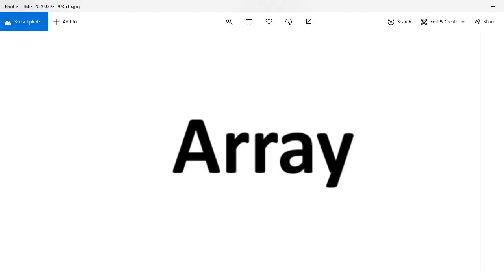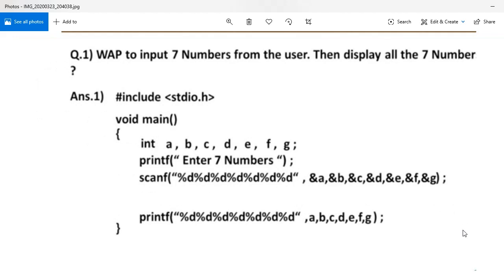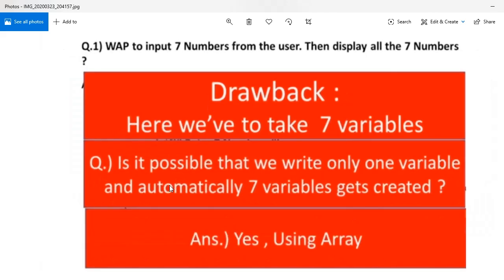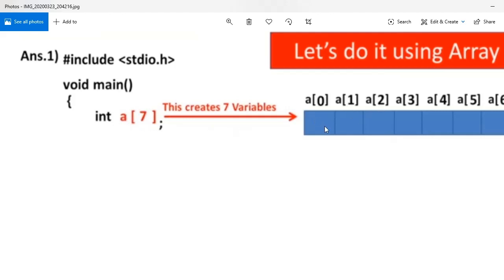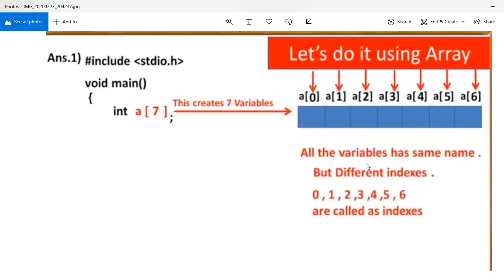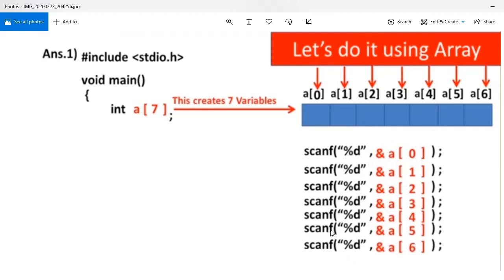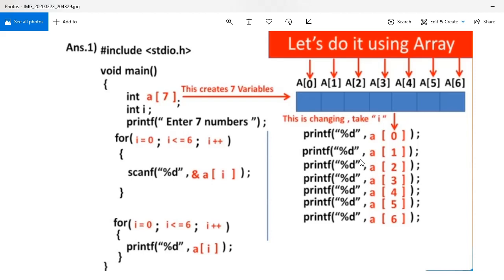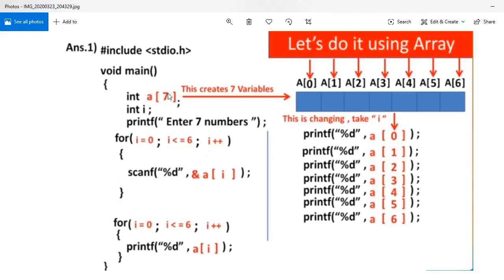Array introduction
C programming